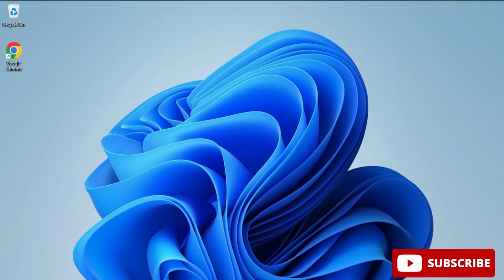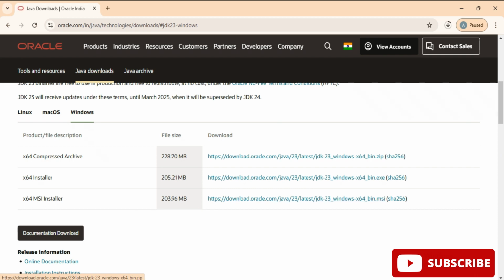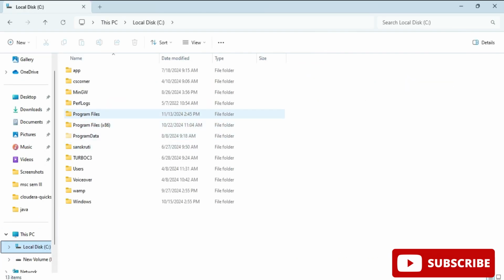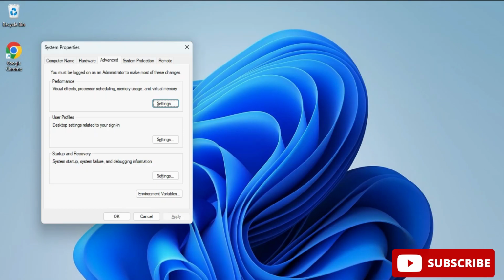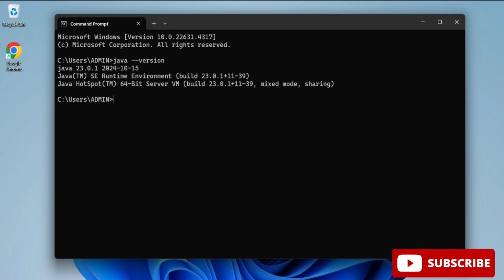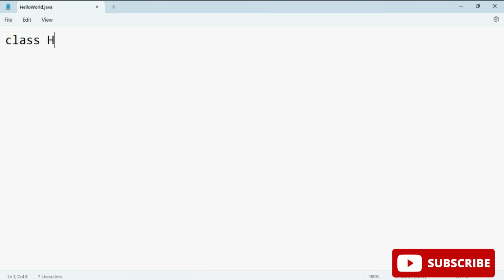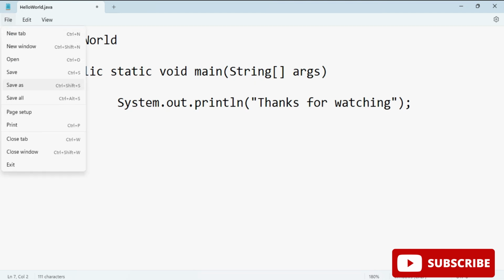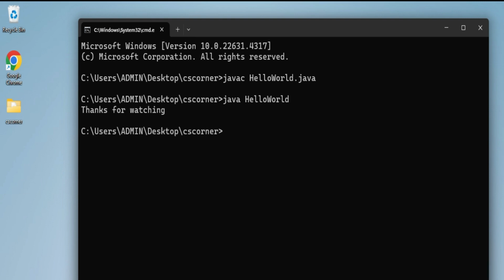How to Install Java JDK 23.0.1 on Windows 11 [2024] Complete Guide| Latest Java Installation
Learn how to install Java JDK 23.0.1 on Windows 11.  Also, we will see how to verify the installation & How to Run the First Java Program using JDK 23.0.1.  Java installer file comes with JRE and JDK.

Timestamps:
00:16 - Download Java JDK 23.0.1
01:05 - Install it on Windows 10/11
01:50 Check Java Version on cmd
02:25 - Set the JDK path under the Environment Variables section on Windows 10/11.
03:32 - Create HelloWorld Program in Java
05:19 - Save Java Program
05:46 - Run Java Program on Command Prompt
06:47 How to Run Java Program on Command Prompt using JDK 23.0.1

If you follow the steps properly, I'm sure the installation will be successful.

Select your OS tab.
Find and click on the correct JDK download link right for your operating system.
It will download & save files to your disk.

Click to run the downloaded installer file
Just follow the prompt in the Installer window

Step 3: Test whether Java working or not
Open cmd, type javac or java --version

🎥 Tools I used for recording